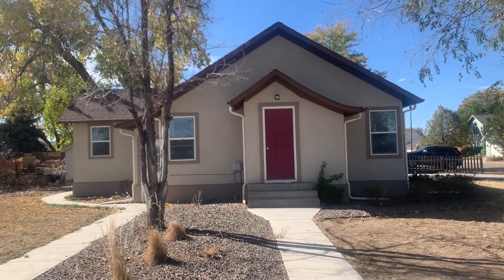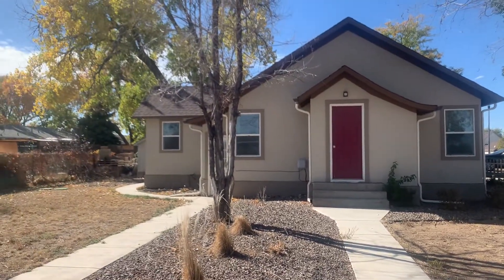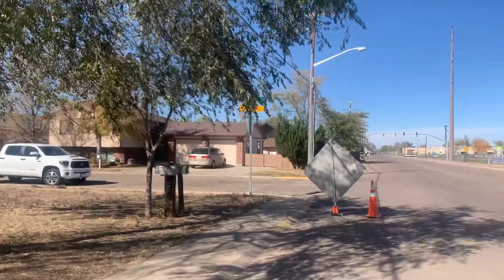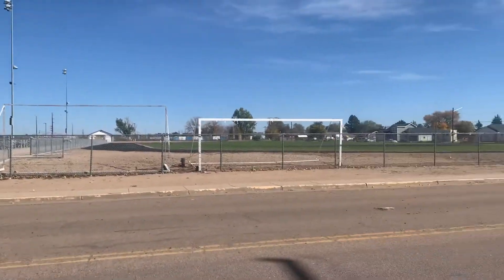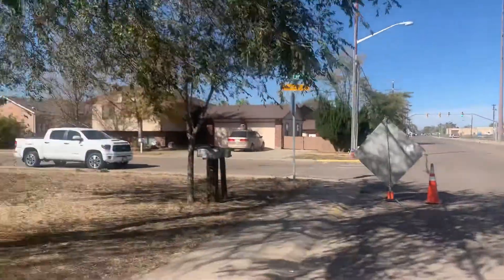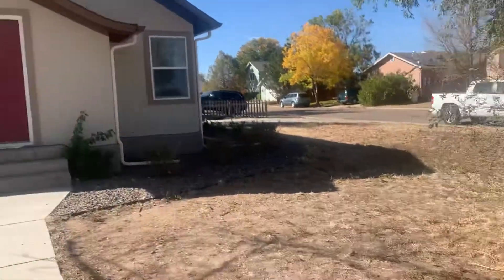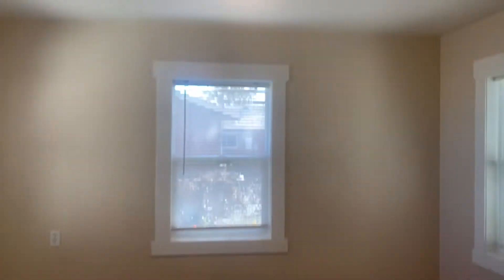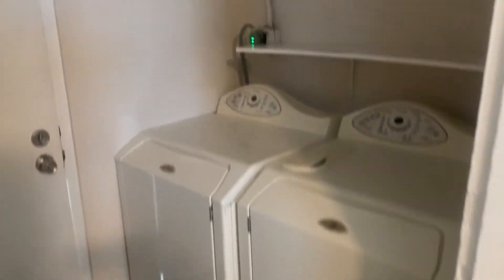Fort Lupton Homes for Rent 2BR/1BA by Fort Lupton Property Management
One of our FortLuptonHomesForRent features updated 2-bedroom, 1 bath, duplex on corner lot located in a Fort Lupton is available for rent. This home offers an updated kitchen, 2-tone paint, updated lighting, stylish doors and trim work though out. Bathroom is updated with tile and modern vanity. This unit does include washer/dryer. Nearby shopping, restaurants, and parks. Offers easy access to Boulder, Colorado Springs and Denver International Airport accessible by major interstate I-25, I-70, I-36 and I-76. This property is truly a must-see!

PMI Mile High
11859 N Pecos St #200, Westminster, CO 80234, United States

to visit PMI Mile High and contact our Fort Lupton property managers for your property management needs! see other available Fort Lupton homes for rent today.

PMI Mile High is a full service real estate asset management company that provides professional property management and real estate brokerage services. We provide both residential and commercial property owners with the highest quality property management services using state-of-the-art technology to keep them informed of how their investments are doing in real time, while providing tenants of these properties real time access to maintenance requests and billing. PMI Mile High is dedicated to providing our clients with excellent customer service by maximizing owner profitability while preserving their investment in real estate. At PMI Mile High, we make property management, manageable! By being with us, you can only experience the most outstanding and professional Fort Lupton property management!

Can you imagine yourself living in our lovely houses for rent in Fort Lupton? and give our professional Fort Lupton property managers a call today! Know someone who might want our Fort Lupton homes for rent, instead?

PMI Mile High
11859 N Pecos St #200, Westminster, CO 80234, United States